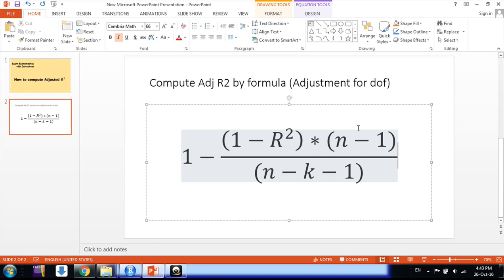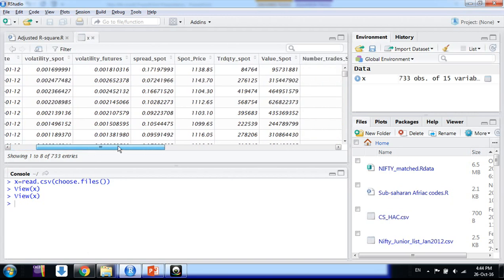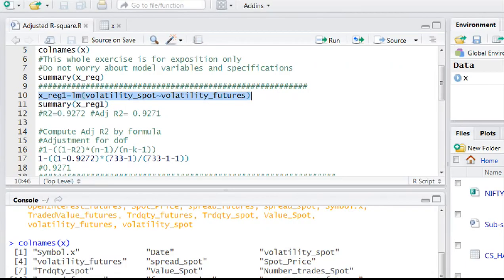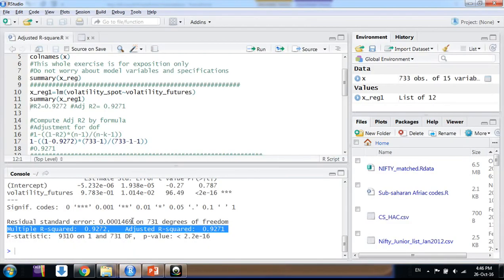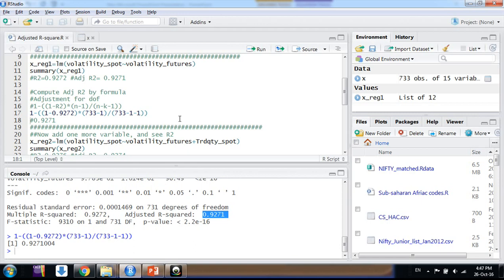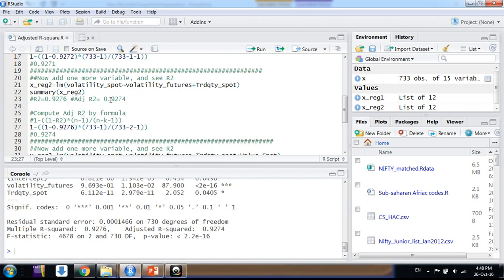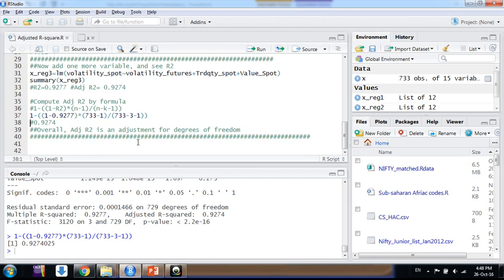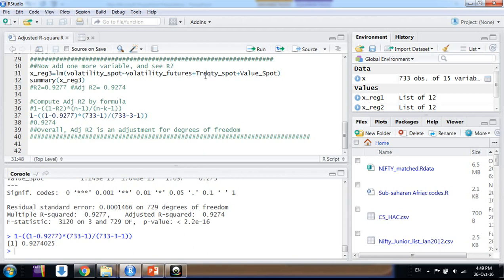How to compute Adjusted R Square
Hello Friends,
This video will help you understand the concept of R-square and adjusted R-square, which is quite useful in inferential statistics.